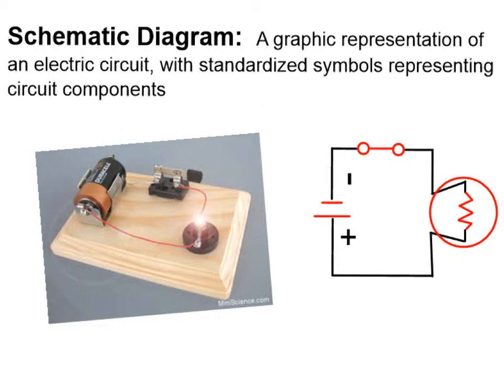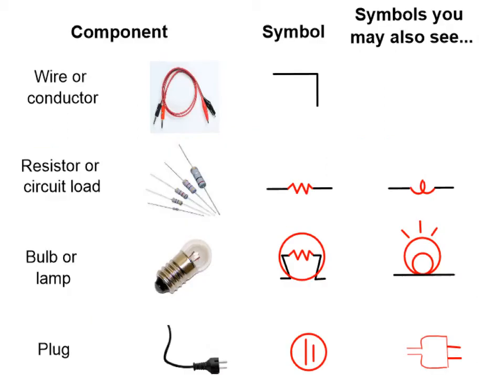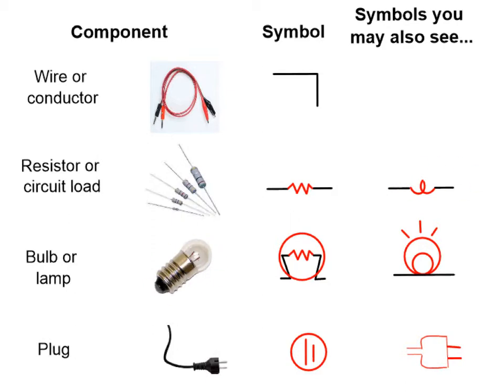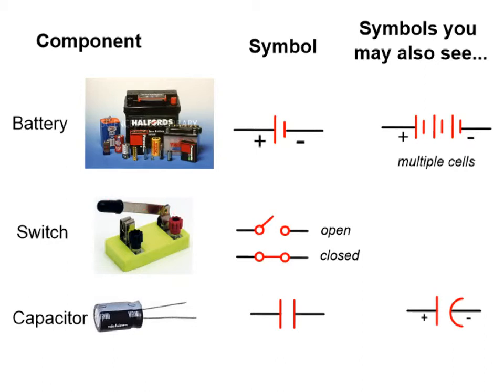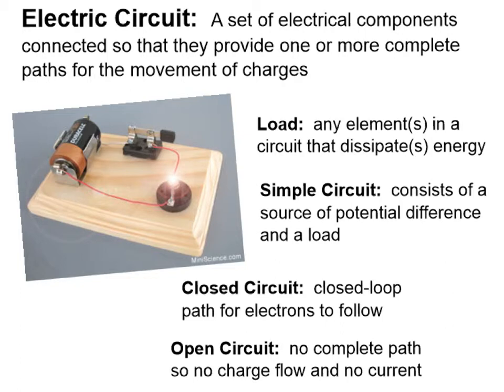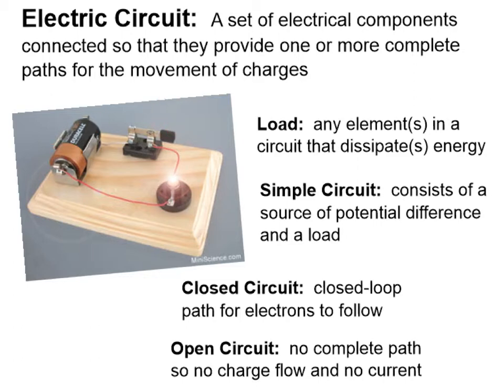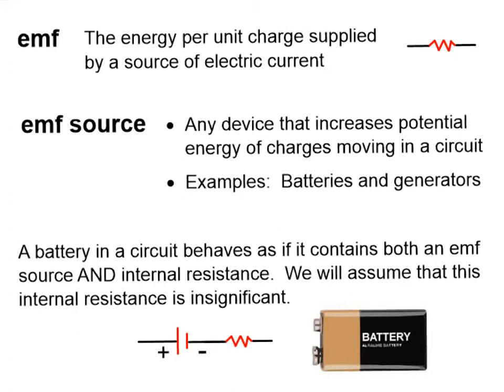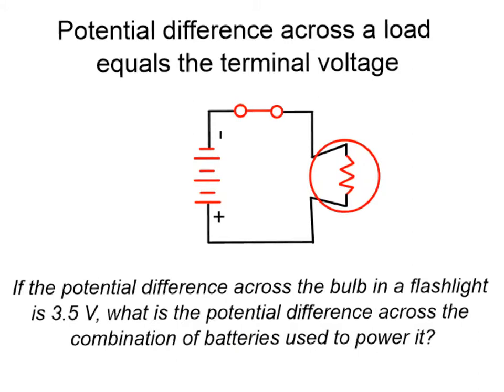Physics 10.4 Schematic Diagraams & Circuits